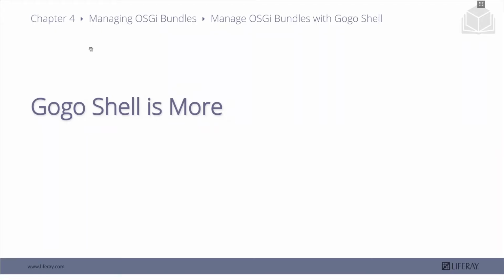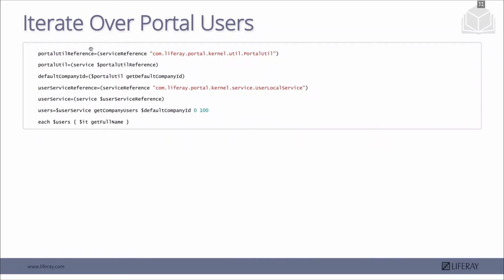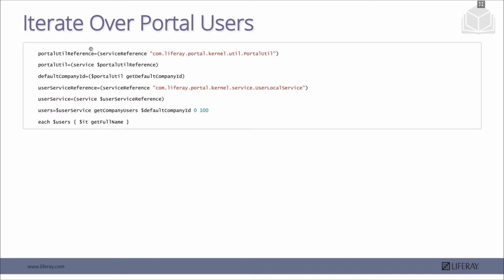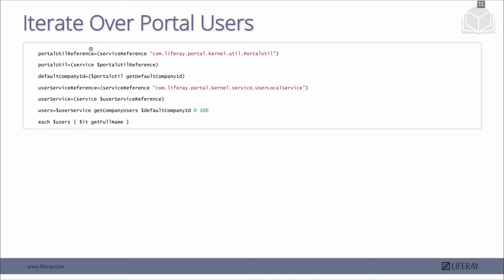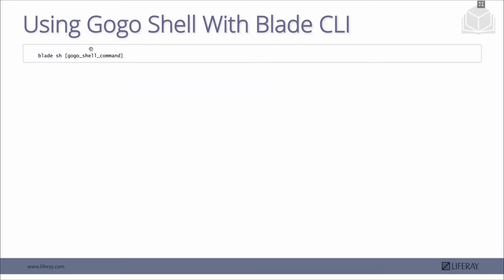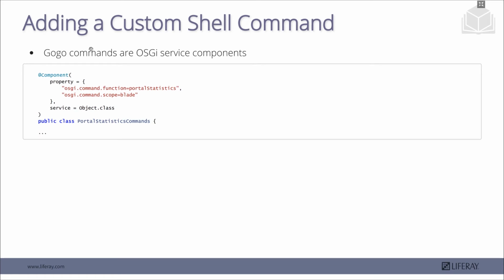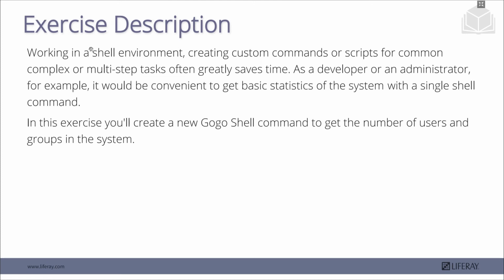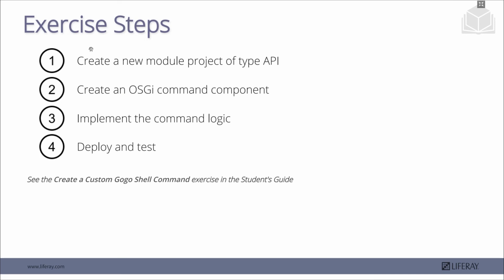Manage OSGi Bundles with Gogo Shell Exercise 1